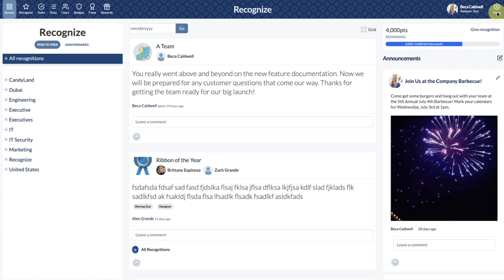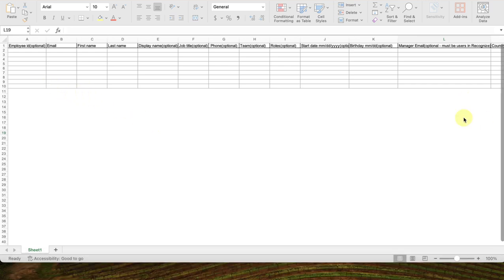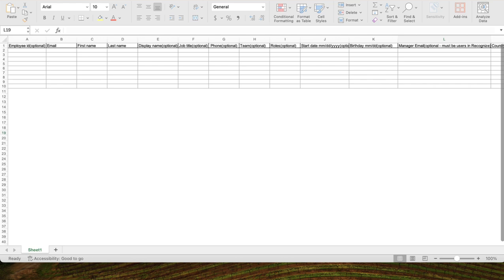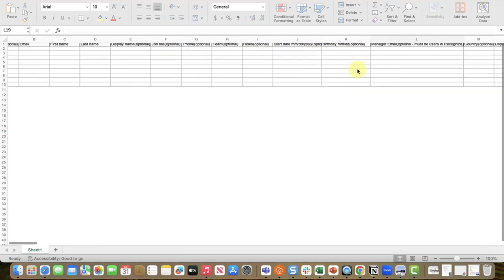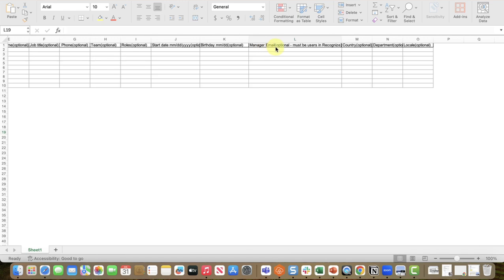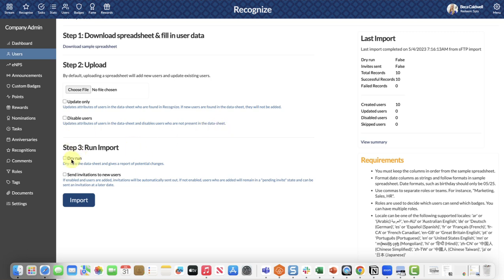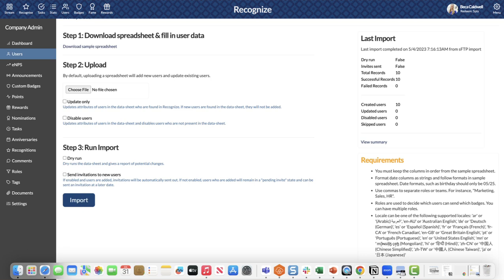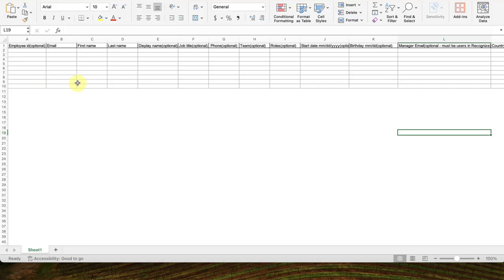Spreadsheet Upload Video